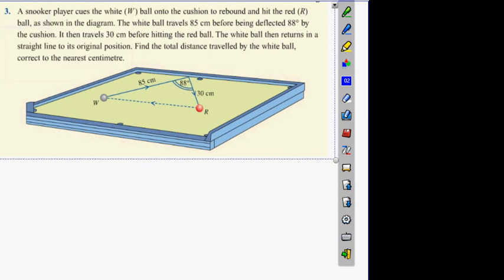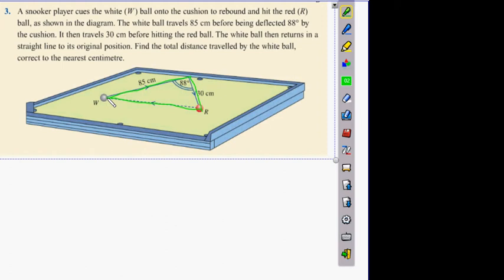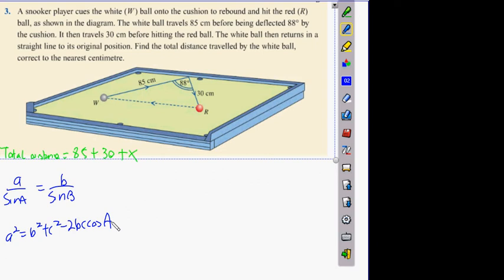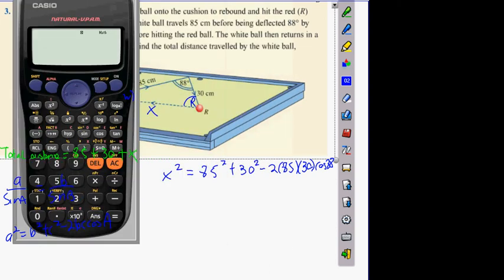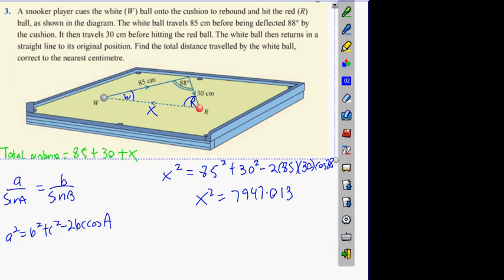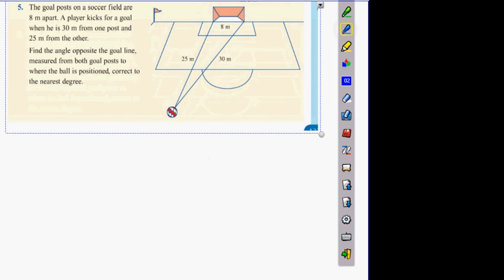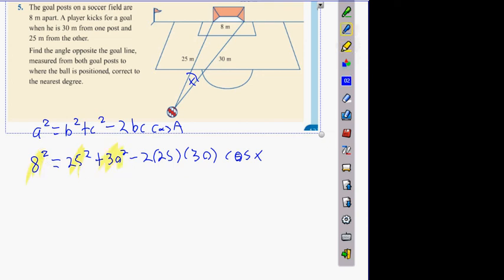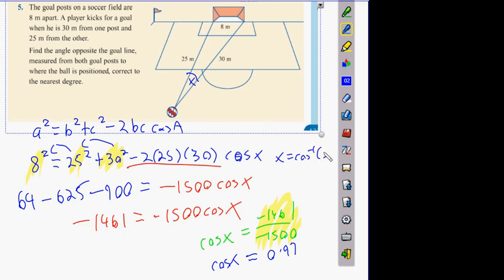5ord 4 7 q3q5